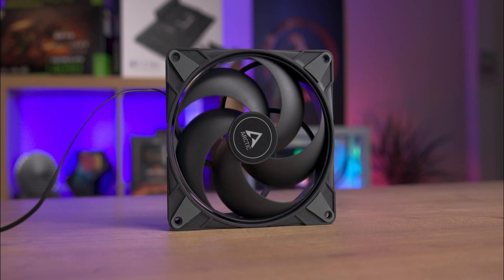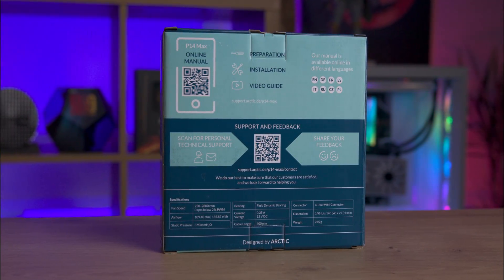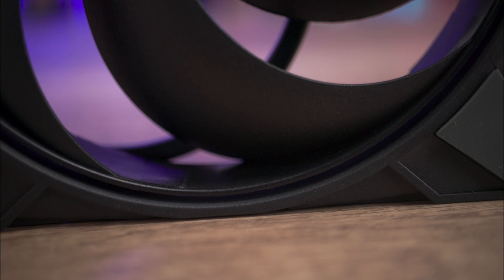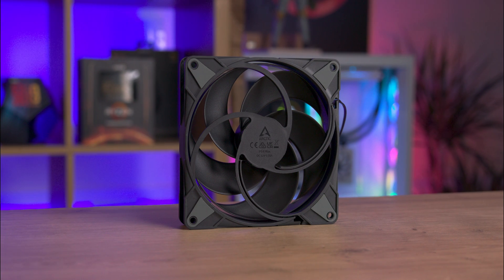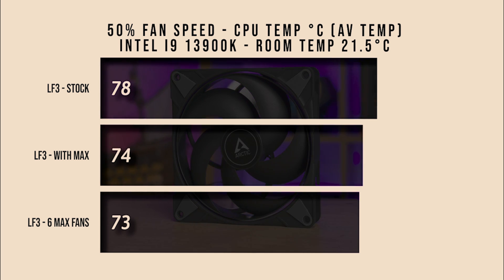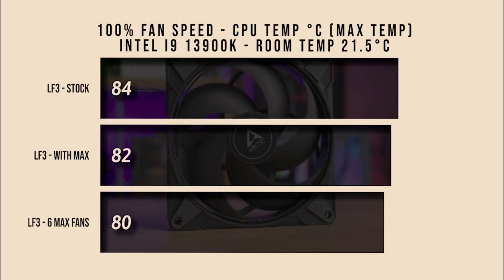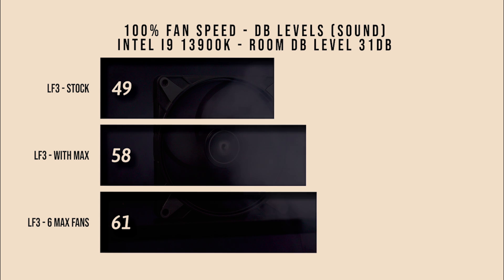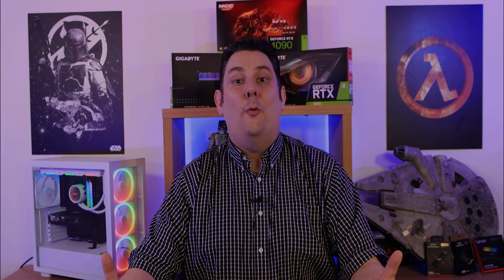Ultimate Cooling Upgrade: We Added 6 Arctic P14 MAX Fans to a Liquid Cooler! + Review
the Arctic P14 Max, a powerful 140-millimeter cooling fan designed for high-performance applications. It operates at speeds up to 2,800 RPM, offering excellent cooling with high static pressure and efficient airflow. The packaging includes details such as PWM support, a 6-year warranty, and a 0-decibel mode. The fan is built with plastic, rubberized corners, large blades, and features a side cutout for easy attachment. While it runs quietly due to its motor design, noise can increase at higher speeds. The video notes that the fan lacks a daisy chain option, requiring additional splitters or hubs for connections. Testing involves using multiple fans on a water cooler with an Intel Core i9-13900K processor to assess performance. Different configurations and fan speeds are tested to measure temperature differences and noise levels, showing variations based on these factors. The Arctic P14 Max is praised as a high-performance cooling solution ideal for PC enthusiasts and professionals, balancing cooling efficiency with noise levels.

00:00 Introduction to Arctic P14 MAX Fan
Introduction to the Arctic P14 MAX fan, highlighting its higher RPM and airflow capabilities. Discussion on testing the fan’s performance on a water cooler setup.

01:03 Unboxing and Features
Detailed description of the Arctic P14 MAX fan’s packaging, design, and key features like PWM support and 0 decibel mode. Comparison between single fan pack and multi-pack.

03:02 Performance Testing at 50% Fan Speed
Testing the average and maximum CPU temperature with different fan configurations at 50% speed. Comparison between stock fans and Arctic P14 MAX fans.

04:13 Performance Testing at 100% Fan Speed
Analysis of the maximum CPU temperature and decibel levels at 100% fan speed with various fan setups. Discussion on the trade-off between noise levels and cooling performance.

Category
Science & Technology